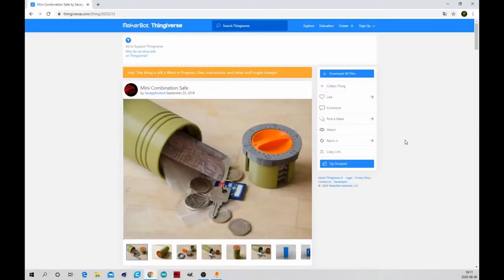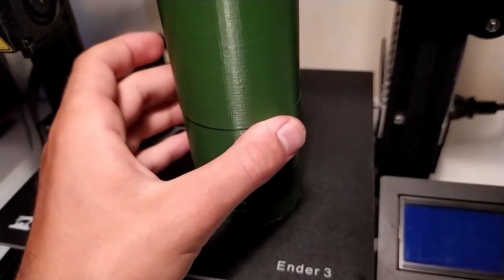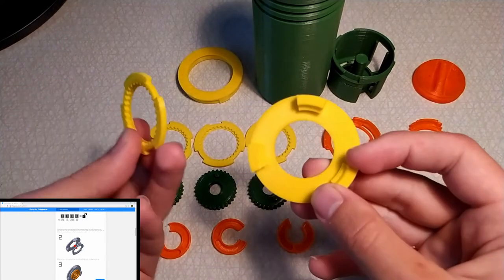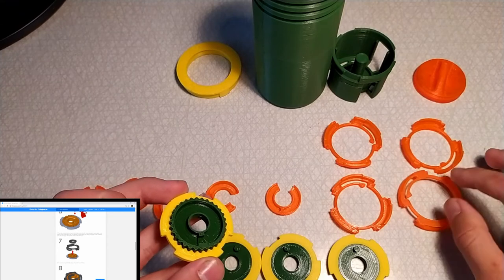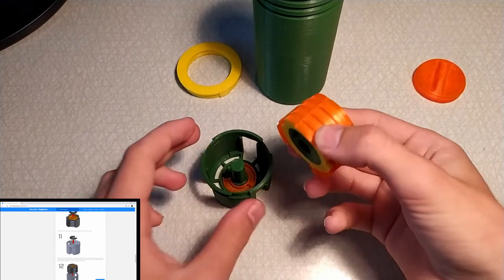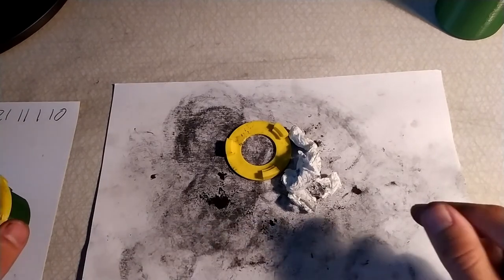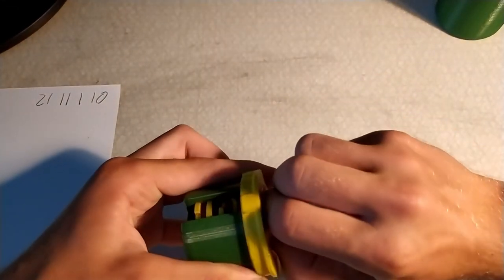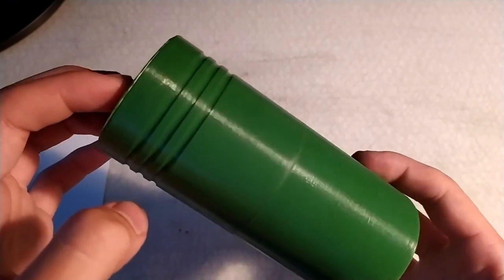3D Printed Combination Lock. Build and Showcase!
In this video I'll for the first time show of someone elses model on this channel. This is a really cool model for sure but it wasn't easy to get working at all.

The Combination safe consists of more than 20 parts and uses a quite complex mechanism to get the 0 to 29 four digit combination to work.

I'm getting more impressed with what's possible with a fdm 3d prining every day but this was just on the edge for what's possible.